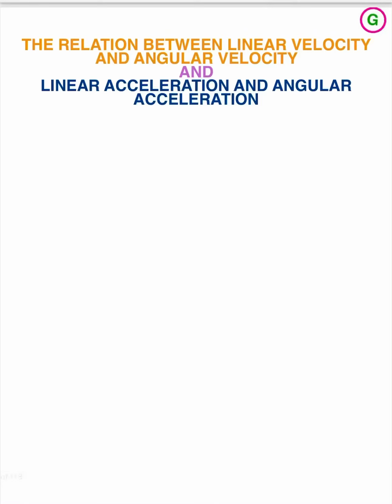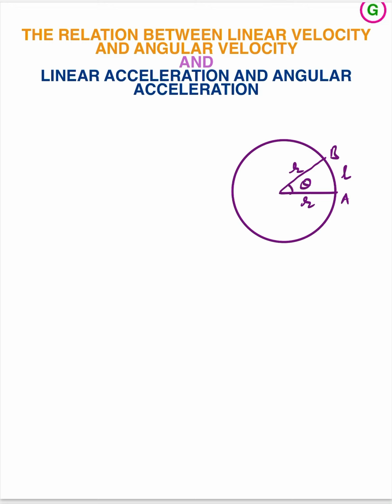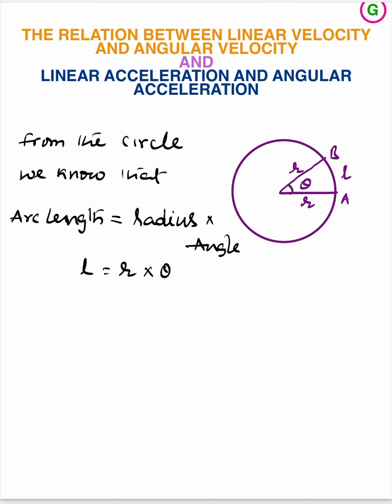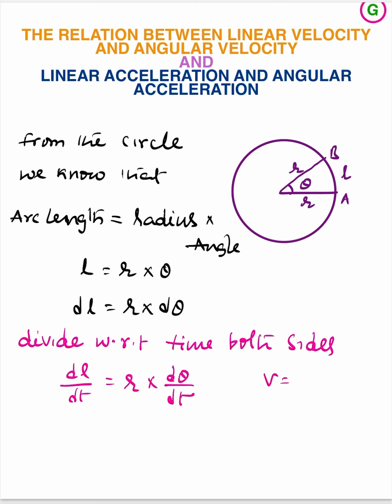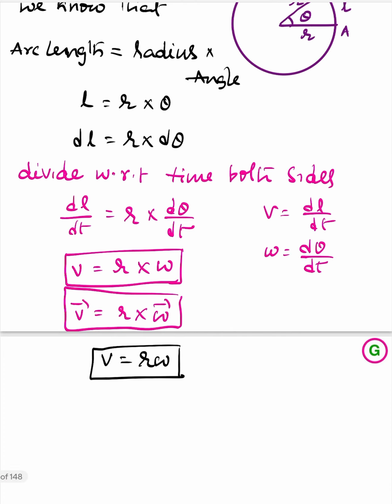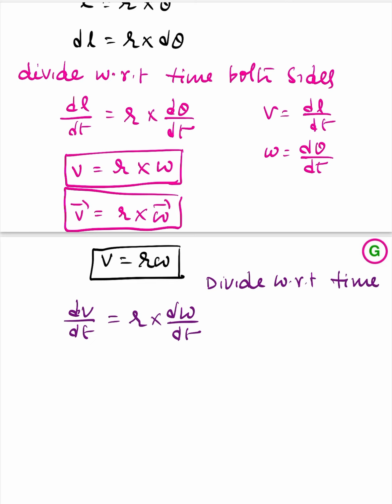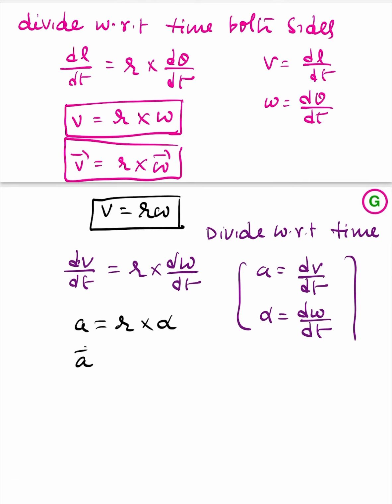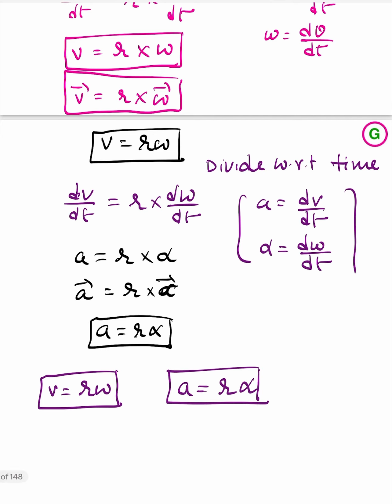The Relation between linear velocity and angular velocity